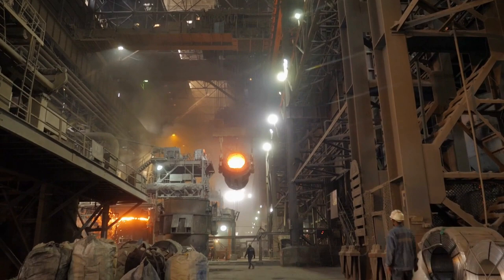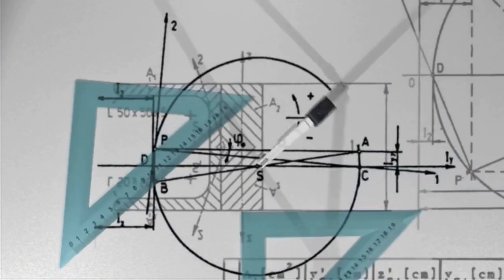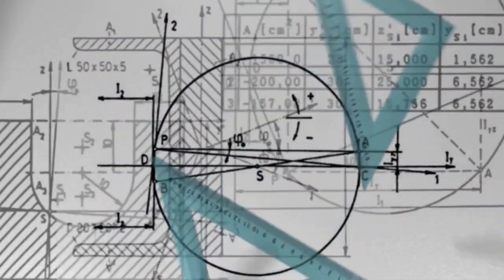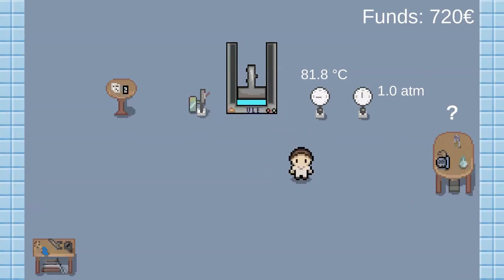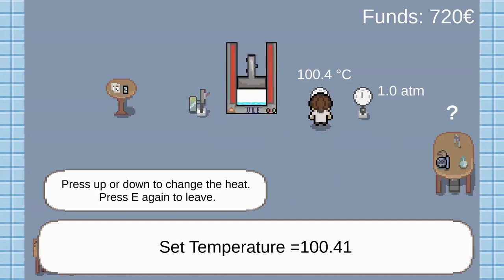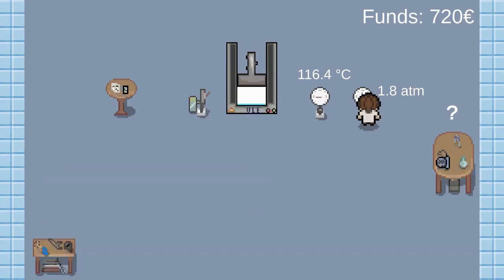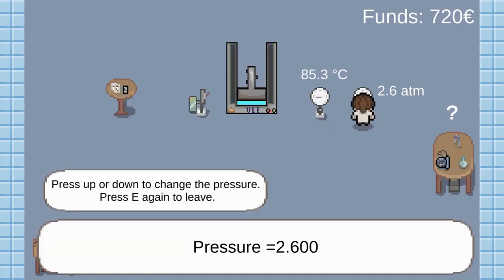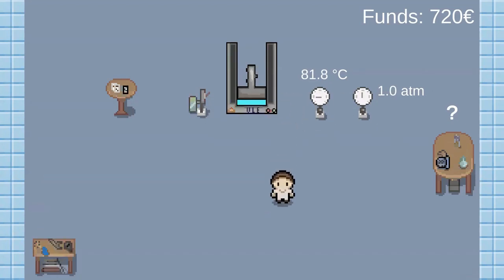Knowledge Clip ESR 7 Pedro Santos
Early Stage Researcher: Pedro Santos
Title: Using Process Simulations to teach Chemical Engineering